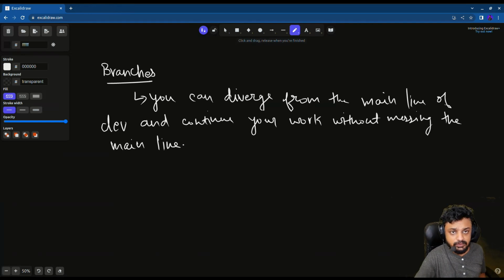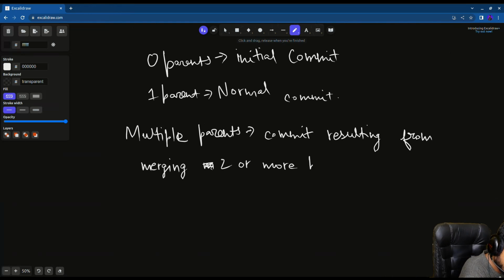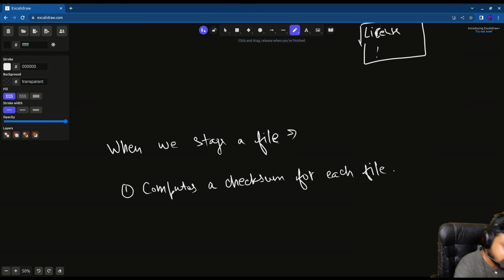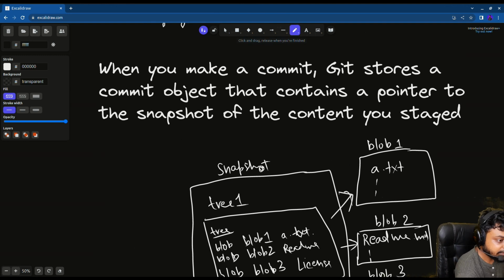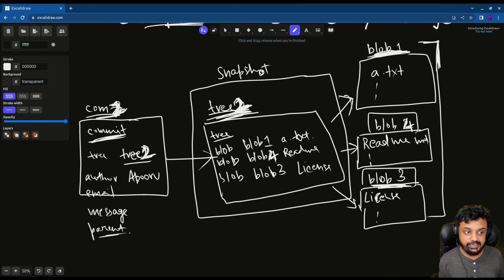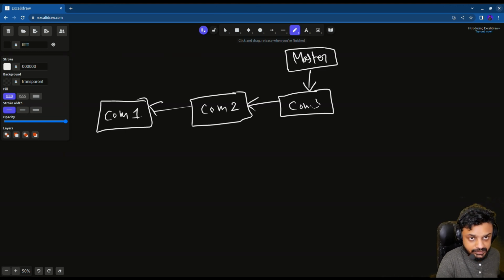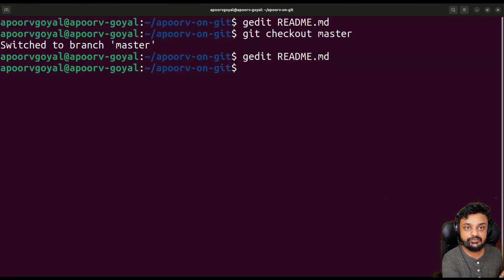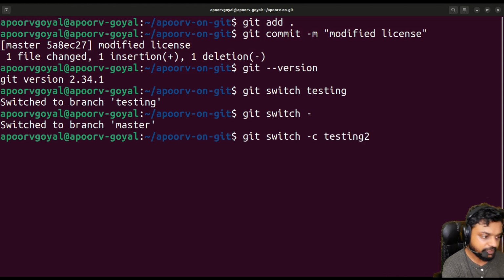Understanding How Git Works In 40 Minutes | Git Tutorial For Beginners 2022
This Git Tutorial focuses on helping you understand how GIT works, what blobs, snapshots, and commit objects are, etc. for absolute beginners with no prior coding experience to get a deep understanding of the tool. The main focus of this video is to understand the fundamentals of Git and get better at computer science. We cover -

1. What is Branching?
2. How GIT Branches Differently?
3. Blobs, Commit Objects, and Snapshots
4. Visualizing Git Internals
5. Branches In Git
6. Diverging your Project

This video is a part of Web Development Bootcamp and the Git & GitHub Masterclass, for beginners to skill up and become comfortable with advanced Git operations with the help of a series of videos.

It is intended to get you started with various command-line operations using Git for version control of large codebases and a hands-on approach with examples of real-life applications.

Timestamps:
00:00 Recap & Introduction
01:22 What Does Branching Mean?
02:24 How Git Branches Differently?
04:15 Commit Objects & Snapshots
07:07 Creating & Initializing New Git Project
11:26 What Does Git Exactly Do When We Stage A File?
14:07 What Happens When You Commit?
21:51 Series Of Commit Objects
25:21 What Exactly Is A Branch?
26:46 Creating A New Branch
27:55 HEAD Pointer
28:17 Switching To Another Branch
30:34 Diverging
34:52 Create & Switch Branch
35:16 git switch
36:29 Conclusion
36:58 Learn In Public & What's Next?
38:06 Feedback & Outro